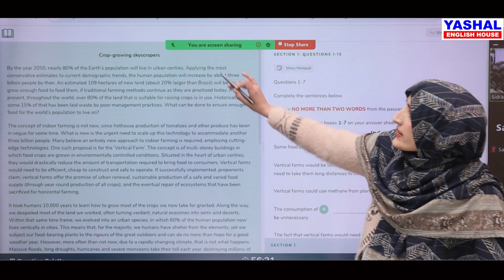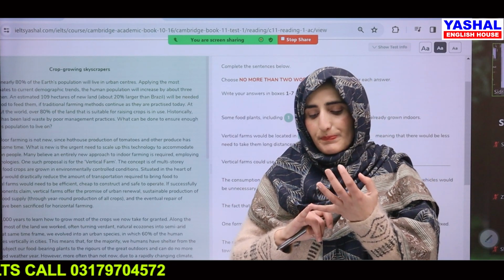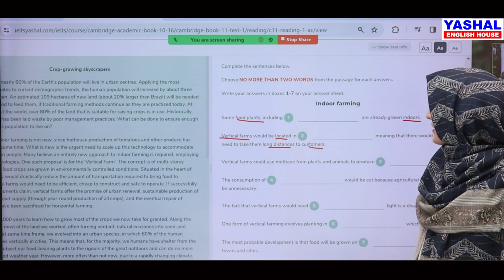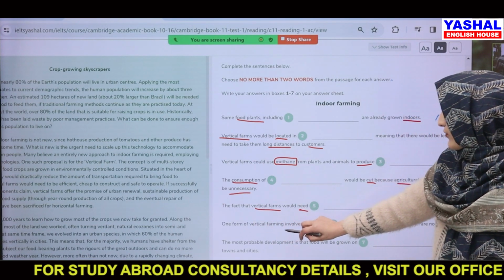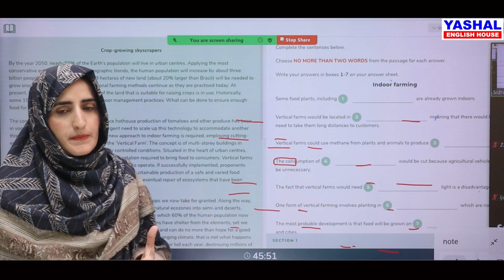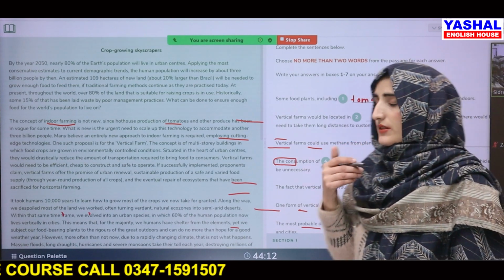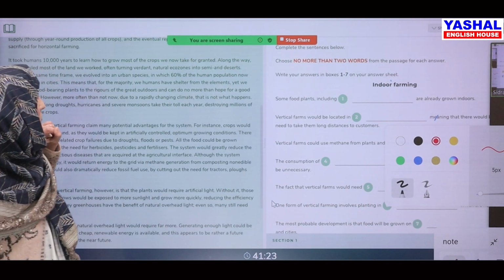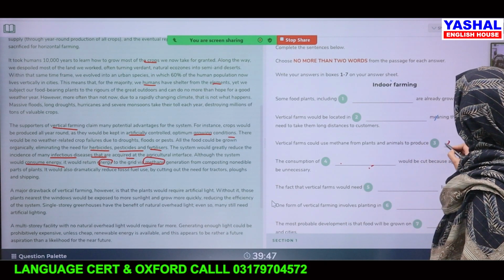IELTS READING CAMBRIDGE 11 TEST 1 | ielts tips and tricks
Yashal English House is one of the leading institutes for IELTS / PTE preparation and spoken English in twin cities.
Don't forget to sign up for Pakistan's No. 1 IELTS LMS Portal.
For physical/online classes, you may visit us at Yashal English House, Midway Centrum, 6th Road, Rawalpindi, please.
For regular and online classes, call on 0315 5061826 or 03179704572, 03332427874

For Spoken English Physical Classes: 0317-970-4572